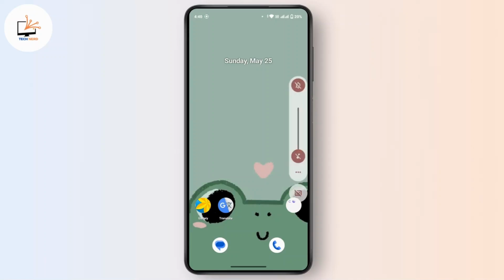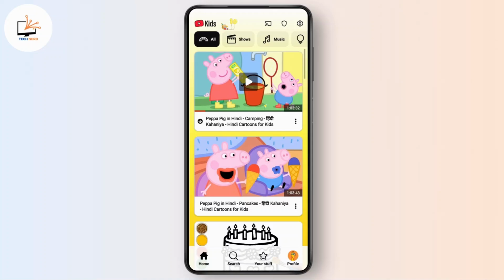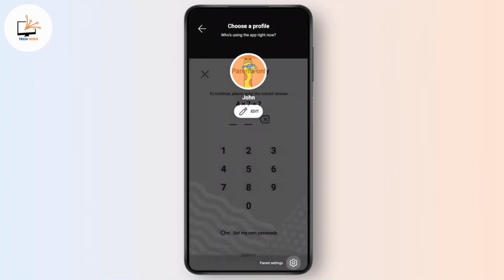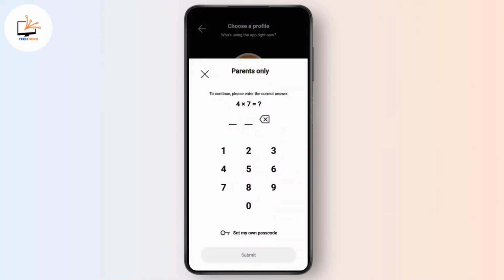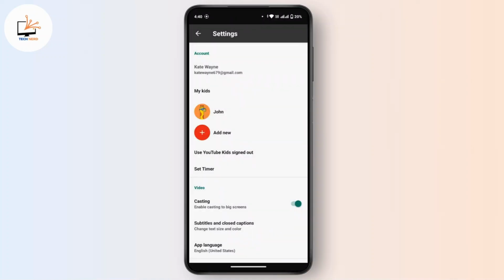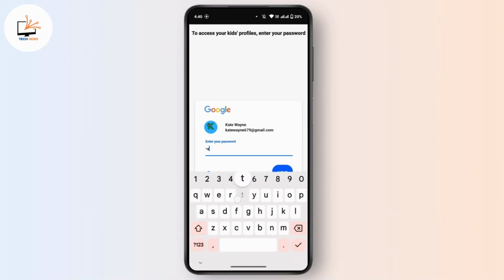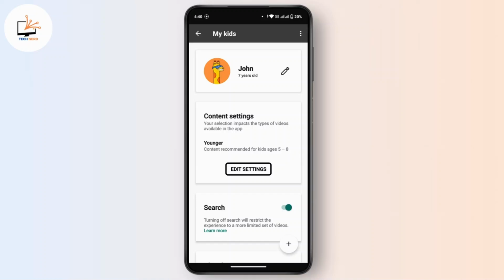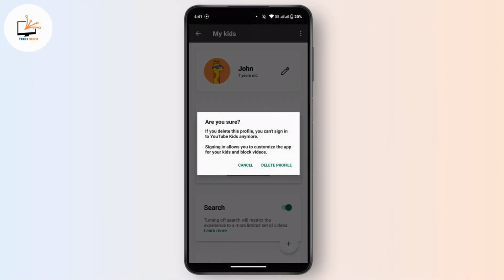How to Delete YouTube Kids Profile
Learn how to delete a profile on the YouTube Kids app in just a few easy steps. Whether you're managing screen time or removing unused profiles, this quick tutorial will guide you through the process. Perfect for parents looking to manage their child’s account settings efficiently.

🕘 Timestamps:
00:00:00 - Introduction
Overview of the video and what you'll learn.

00:00:06 - Open YouTube Kids App
Launch the app on your mobile device.

00:00:12 - Access Profile Settings
Tap the profile icon at the bottom right.

00:00:18 - Open Parental Settings
Tap the settings gear icon and verify access.

00:00:28 - Choose Profile to Delete
Select the profile you want to remove.

00:00:34 - Enter Google Password
Authenticate to manage profile settings.

00:00:43 - Tap Three-Dot Menu
Access delete option from top-right menu.

00:00:48 - Delete the Profile
Confirm by selecting “Delete This Profile”.

00:00:56 - Confirm Deletion
Tap “Delete Profile” to finalize removal.

00:01:03 - Profile Deleted
Confirmation and wrap-up.

00:01:12 - Outro